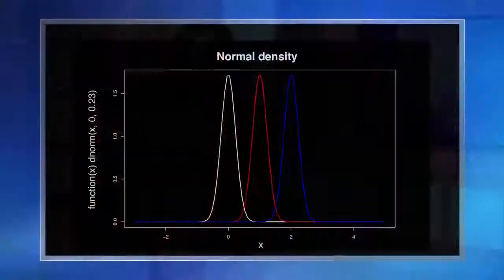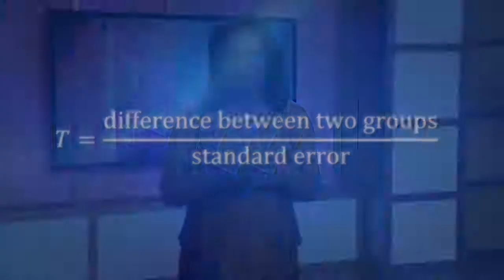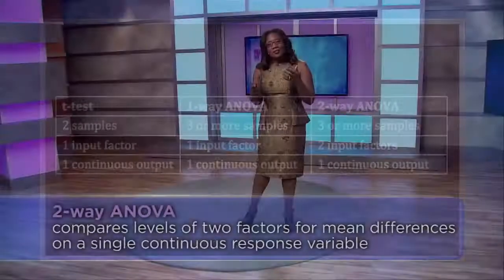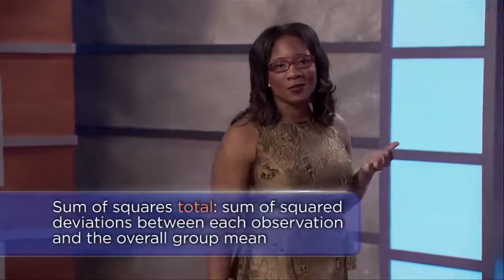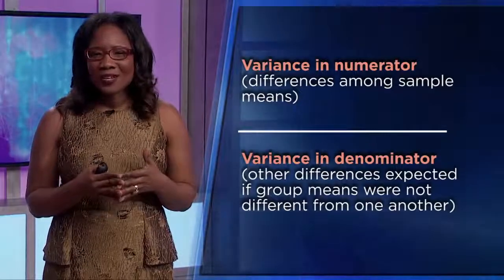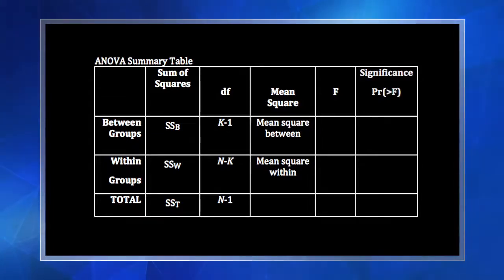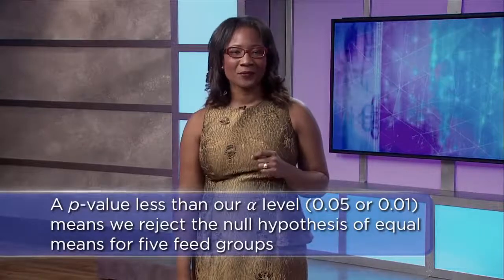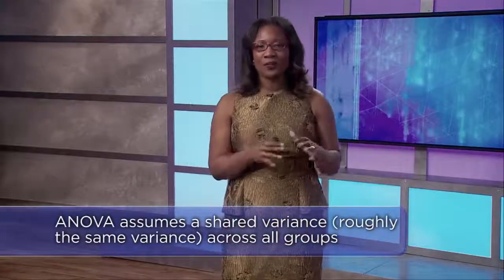Analysis Of Variance Comparing 3 Means - Learning Statistics